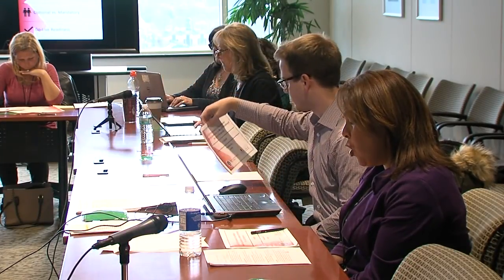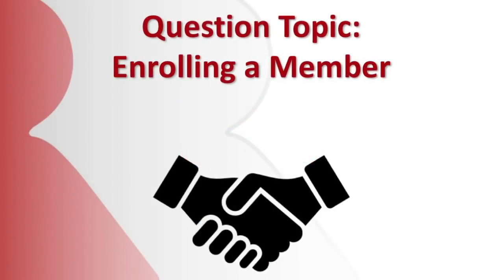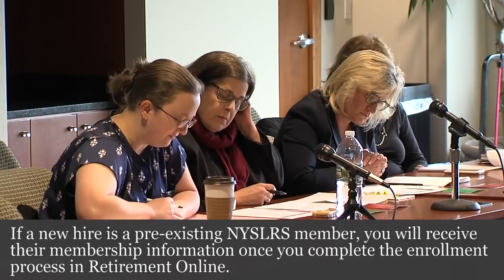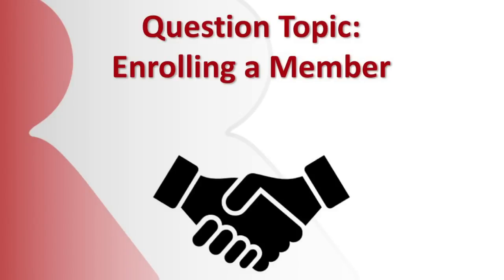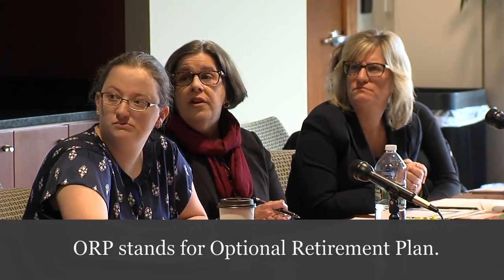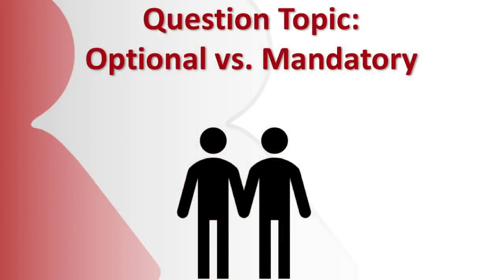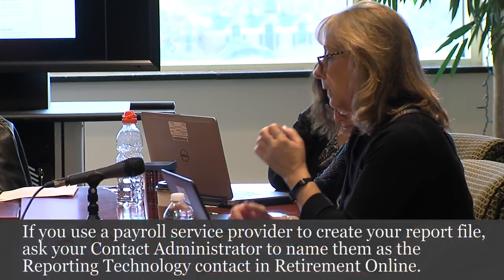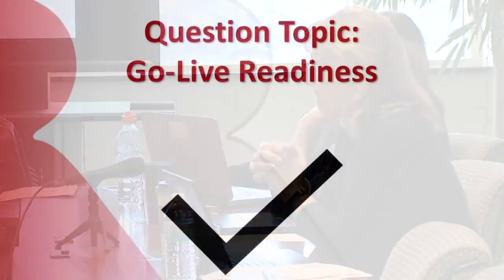Retirement Online Ask Me Anything Webinar: Member Enrollment for Local Employers, November 14, 2018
During this session, we answered questions from NYSLRS employers about member enrollment in Retirement Online.